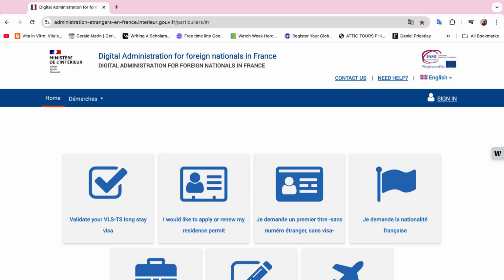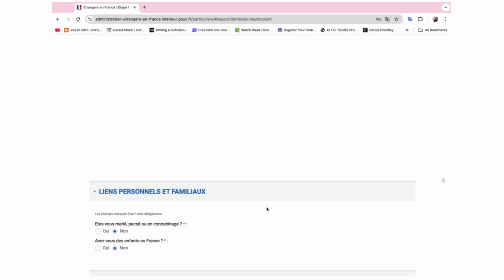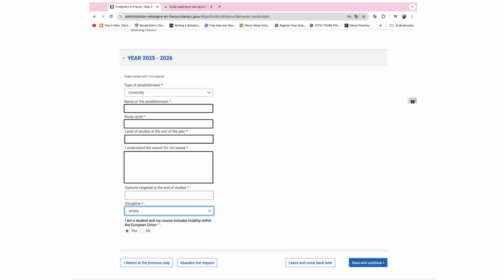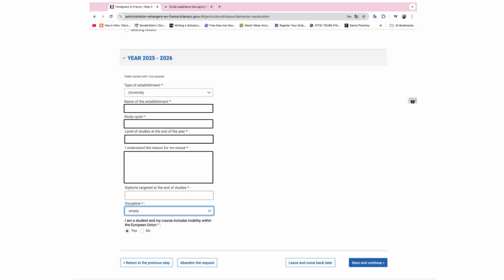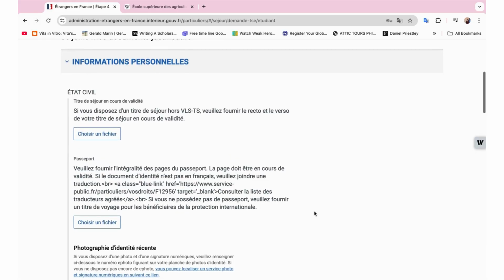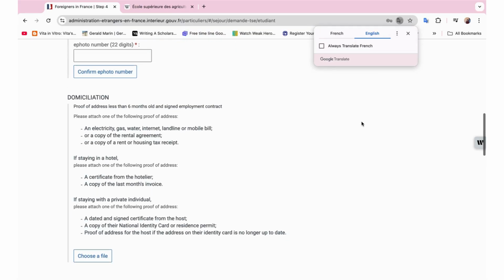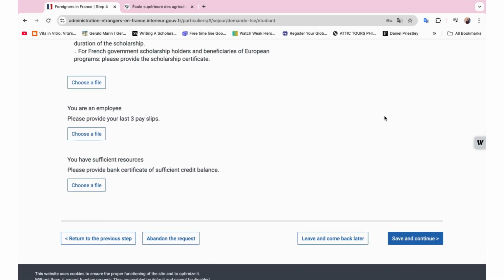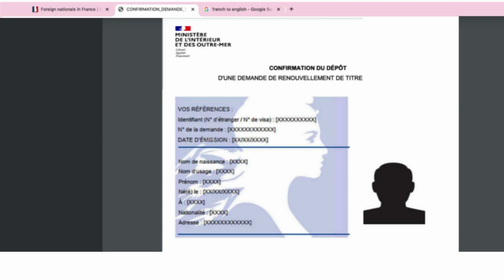How to Apply or Extend Your Student Residence Permit in France (Step-by-Step Guide)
Are you a student in France looking to apply for or renew your residence permit? Whether on an Erasmus Mundus program, an exchange, or a full-time degree, this video walks you through the complete step-by-step process using the ANEF online platform.
I'll guide you through:
- Logging in with your visa validation details
- Filling out personal and academic information
- Uploading essential documents (passport, e-photo, proof of income, etc.)
- Submitting the application

I’ve been through this process twice and am here to make it easier for you!
Don’t forget to check the site for updates after submission!
Leave your questions in the comments. I love to help!